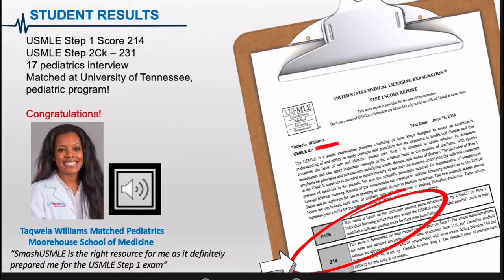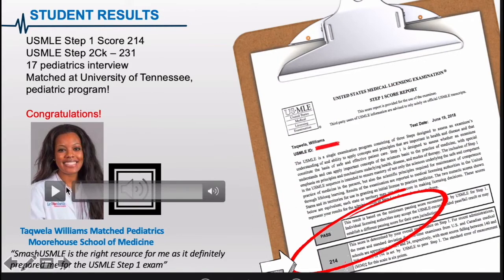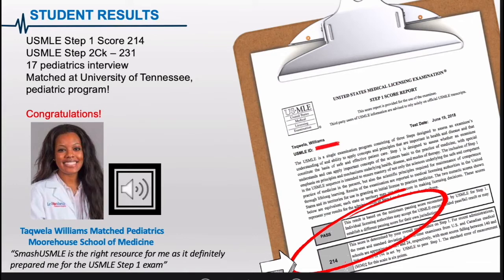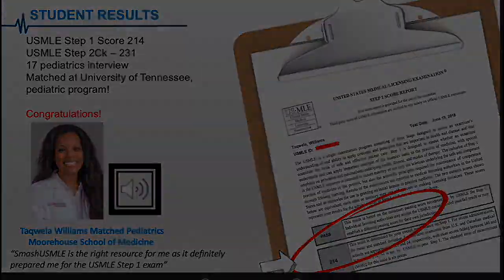Taqewla Williams MD passed USMLE with SmashUSMLE and Matched Pediatrics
Dr. Taquela Williams used Smashusmle, she said "One of the challenges I had was organizing my time and material. I used Smashusmle to watch videos and follow up with questions from Uworld and First Aid. Smashusmle helped me during my study process, gave me a framework, and took me back to first-year material from physiology and pathology. it's very engaging and videos are fun to learn and incorporate all aspects of medical school into one. It has a great question bank.

My name is Dr. Adeleke Adesina, and I am currently a Board Certified Emergency Medicine Doctor in the USA 🇺🇸. I truly feel honored to teach international medical graduates and medical students all across the globe. My mission is to help you learn medicine the easiest way and train you to become a better doctor.

This channel is dedicated to all people all around the world. I appreciate you stopping by & really really hope I've won your subscription, regards, and love 💖.

With Love,
Dr. Adesina
Training you to become a better Physician